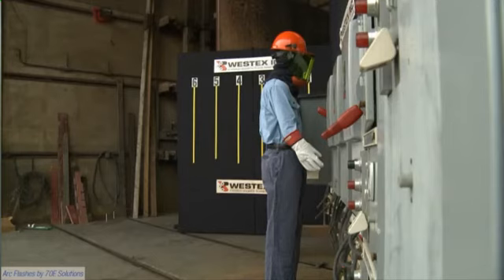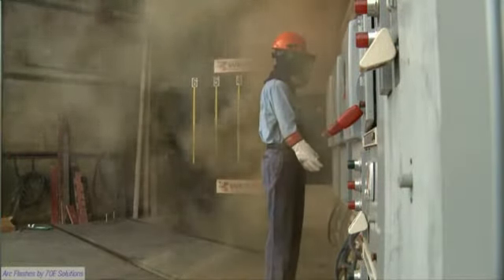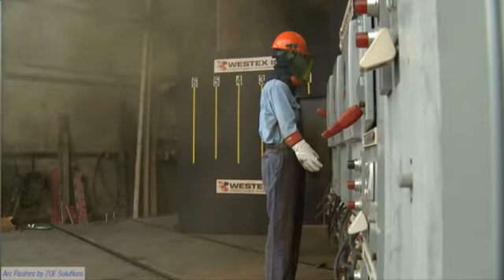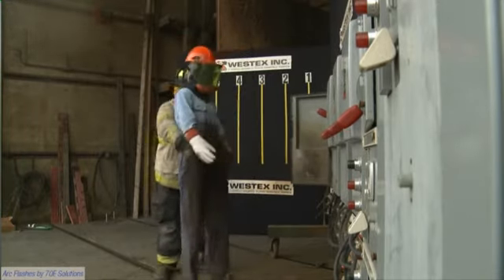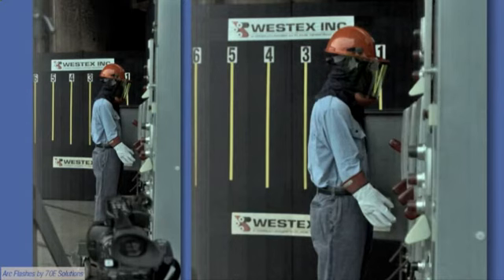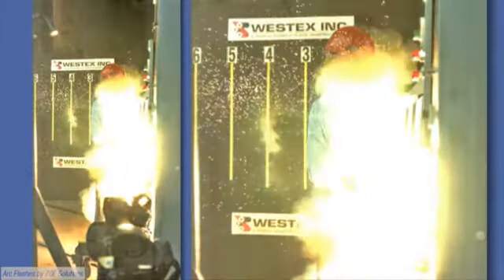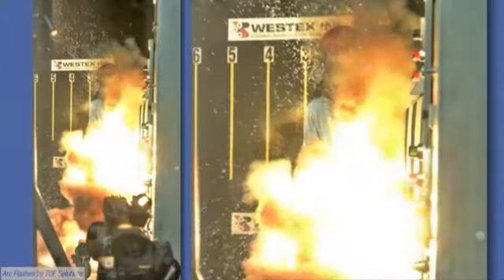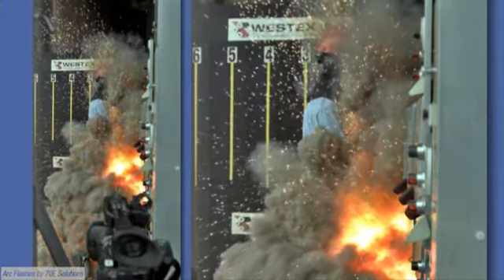Casual wear tested in arc flash explosion